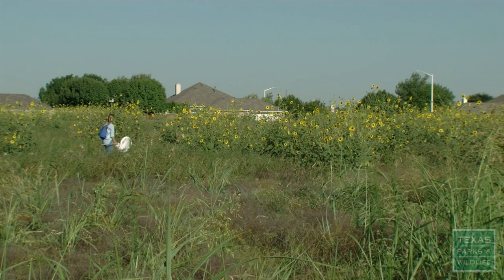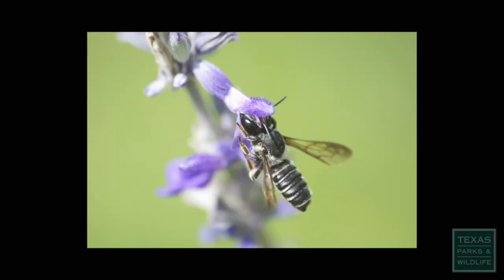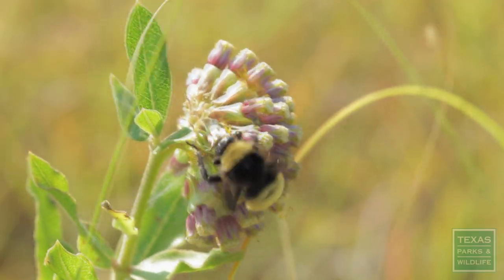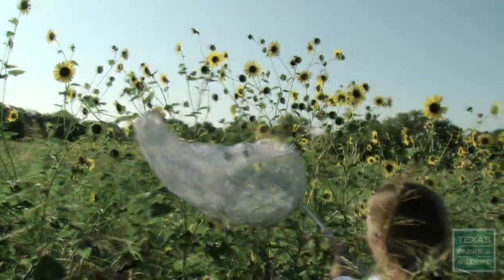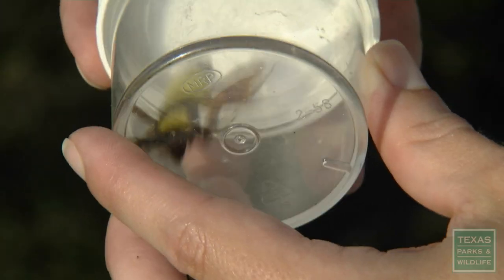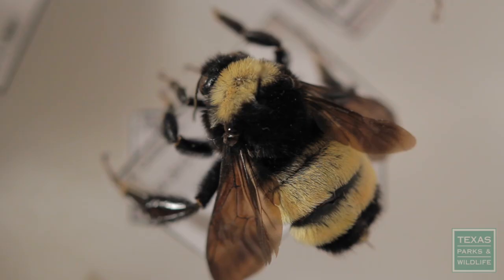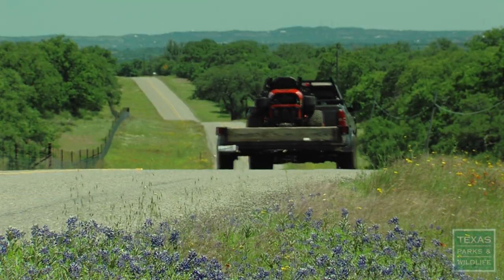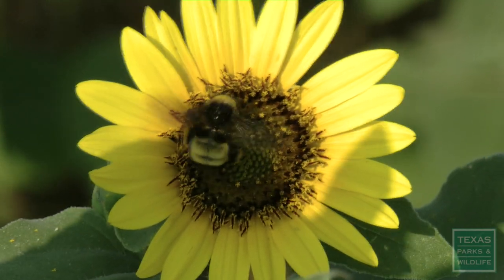The Bee Searcher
A North Texas researcher investigates the health of our most productive native pollinators, and how we might simply help them bee.